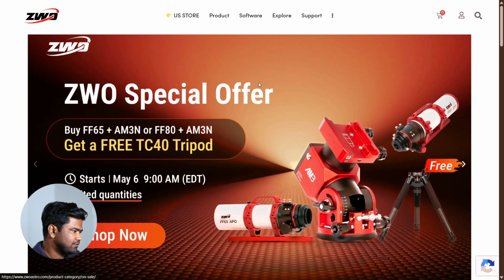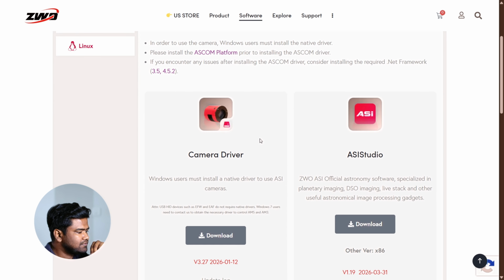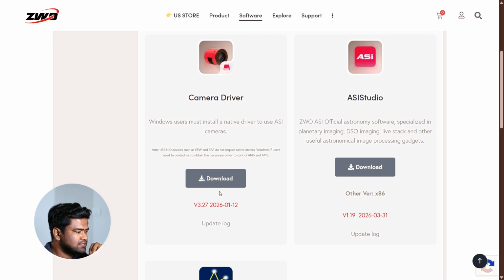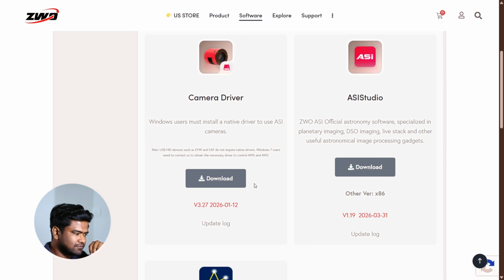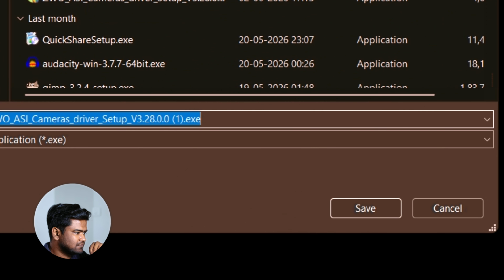ZWO Camera Not Detected? Windows Defender Blocked It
Is your ZWO camera suddenly not detected after a Windows update?

A recent Windows update may cause Windows Defender (Windows Security) to block the ZWO ASI camera's driver, preventing the camera from connecting properly in ASIStudio, N.I.N.A., SharpCap, and other astrophotography software.

In this video, I show:
✔️ How to identify the issue
✔️ How to restore the driver safely
✔️ How to get your ZWO camera working again

This fix applies to many ZWO ASI cameras and may help if your camera suddenly stops being recognized by Windows.

Keywords covered in this video:
ZWO camera not detected, ZWO driver blocked, Windows Defender blocking driver, ZWO ASI camera error, Windows update camera issue, ASIStudio error, NINA camera not connecting, SharpCap camera error, astrophotography troubleshooting.